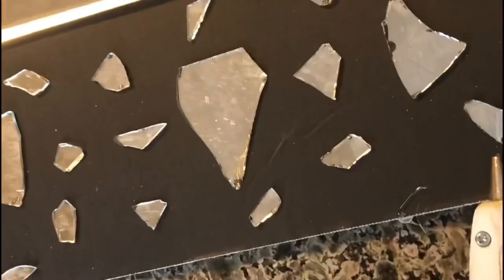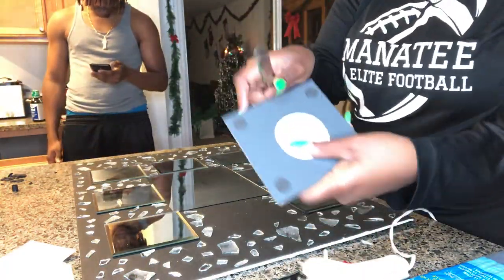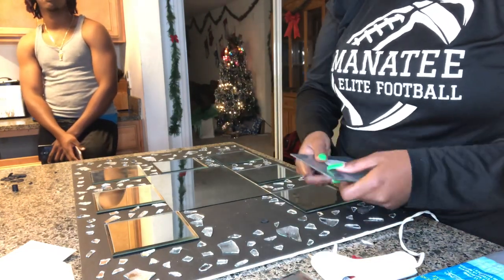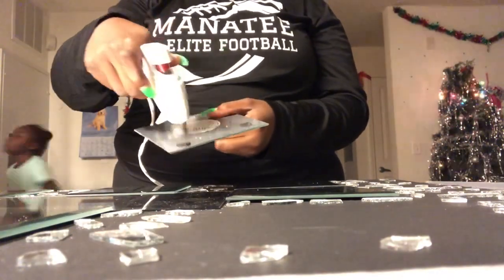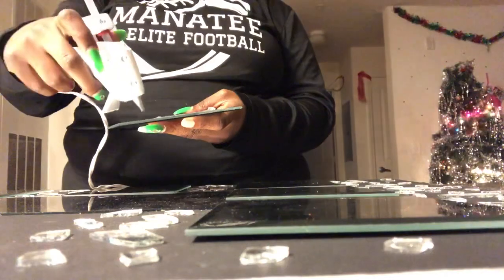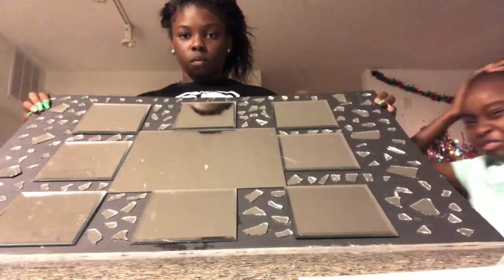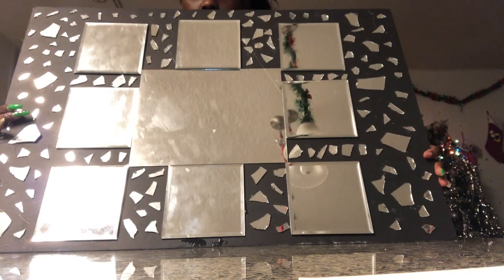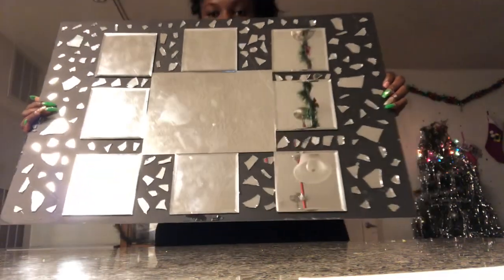| DOLLAR TREE | D.I.Y Glam Wall Decor ART !